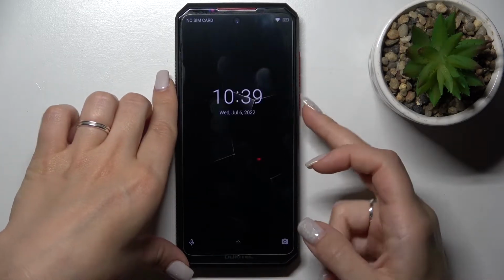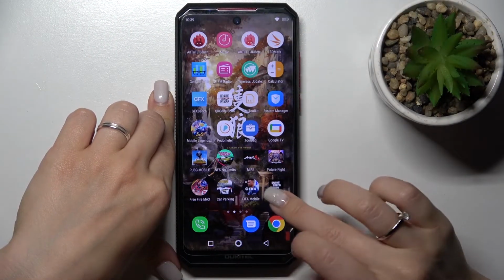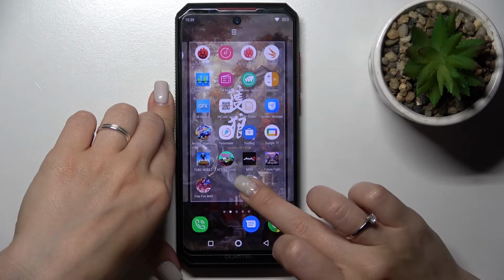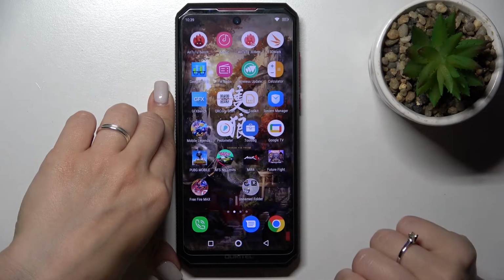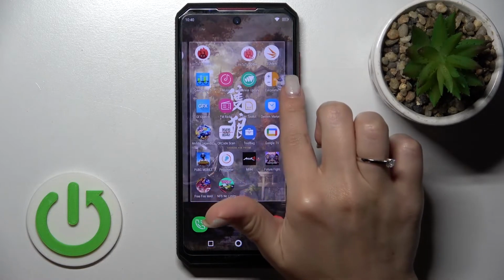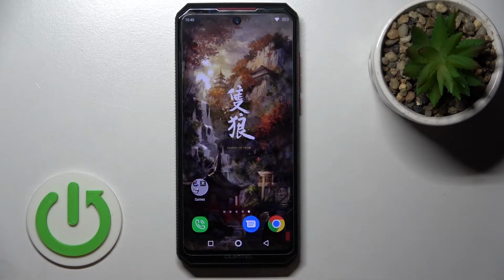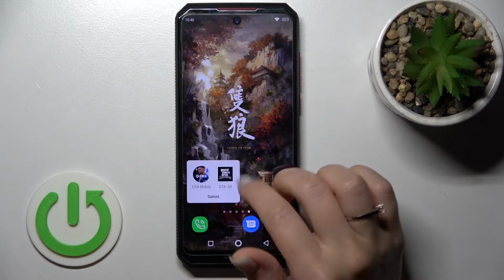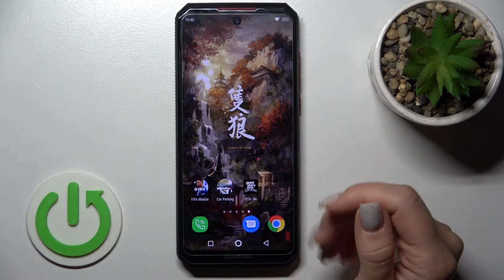Oukitel K13 Pro - How To Create Home Screen Folders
If you want to store apps in Home Screen Folder on Oukitel K13 Pro, this video might be essential. Simply follow our step-by-step video tutorial and learn how to make new home screen folders for Oukitel K13 Pro. If you found this guide useful, please visit our YouTube channel HardReset.Info. Subscribing to our channel, leaving us a like, or comment will greatly help us in making future guides for you. Cheers!

How to create home screen folder on Oukitel K13 Pro ?
Can i put app icons in folders on Oukitel K13 Pro ?
How to make home screen folder on Oukitel K13 Pro ?
Home Screen Folder Oukitel K13 Pro ?